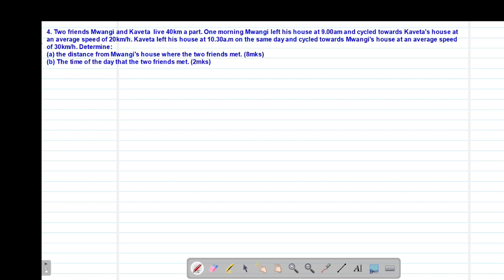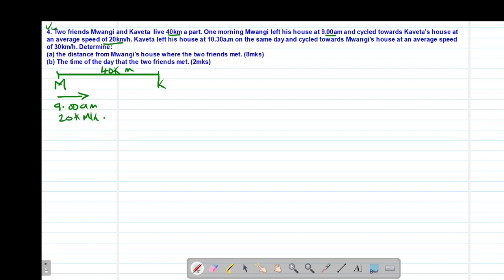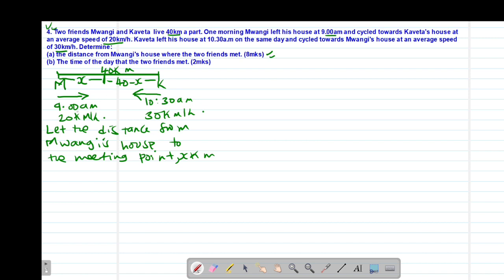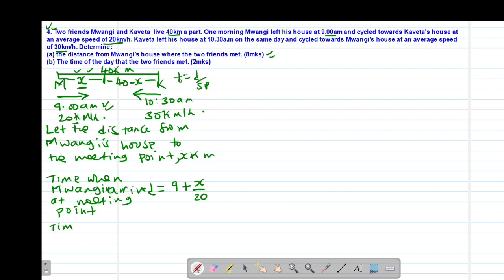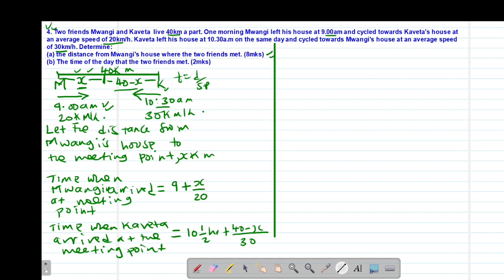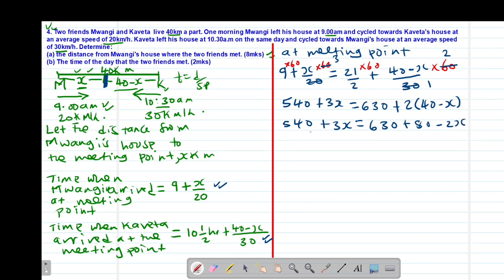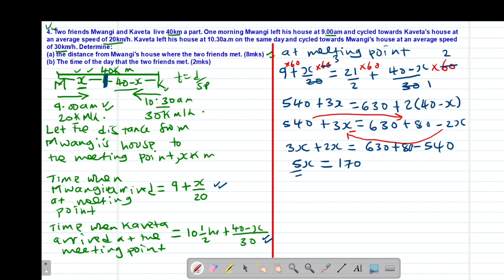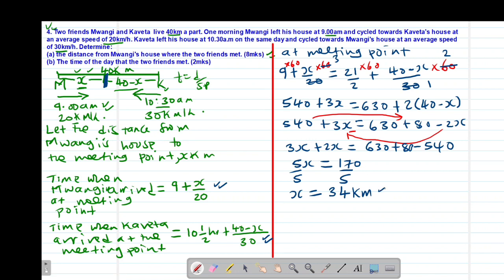FORM 2: LINEAR MOTION: LESSON 4 (BODIES MOVING IN OPPOSITE DIRECTIONS)